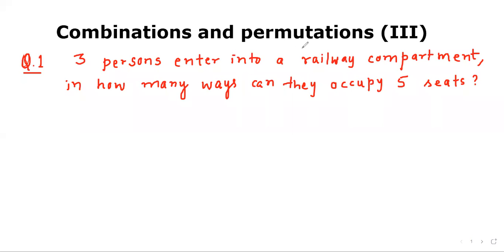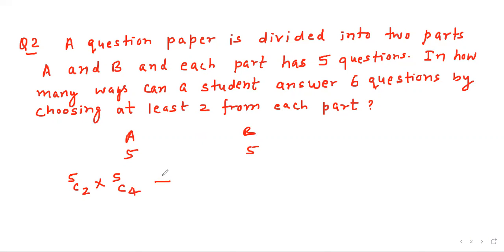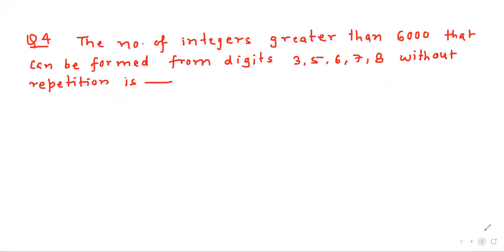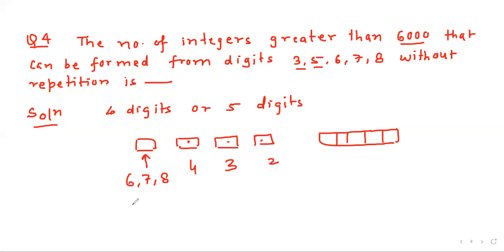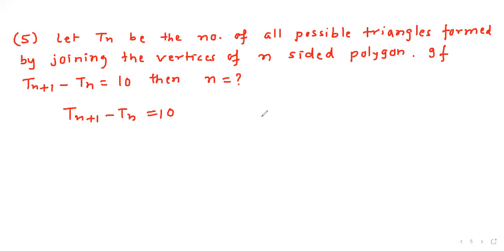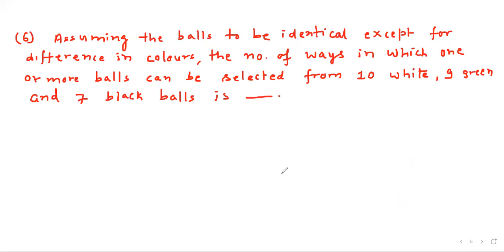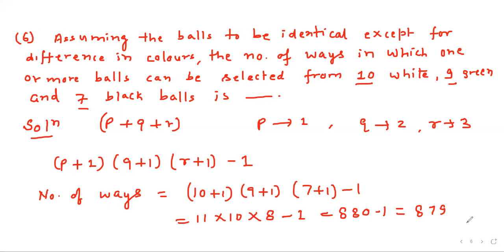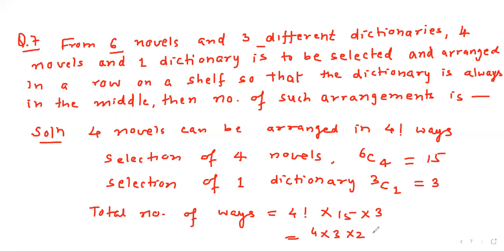JEE Maths Series Lecture- 24 Combinations and permutations (III) Level- Basic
Let Tn be the number of all possible triangles formed by joining vertices of n sided polygon. If Tn+1 - Tn = 10 then the value of n is ?